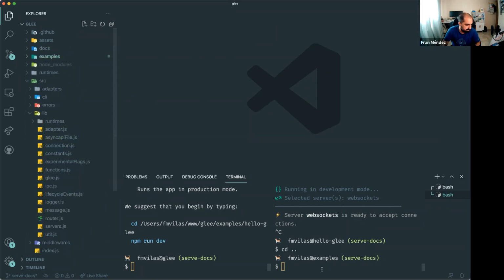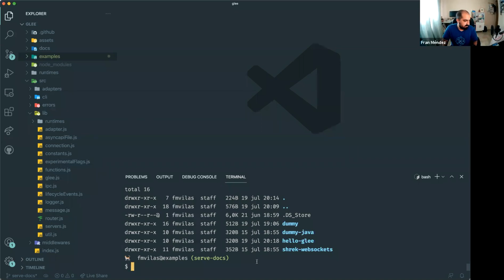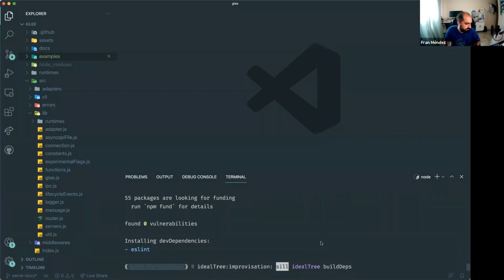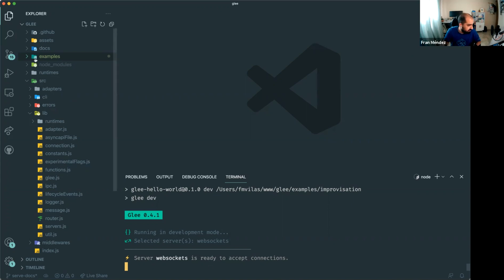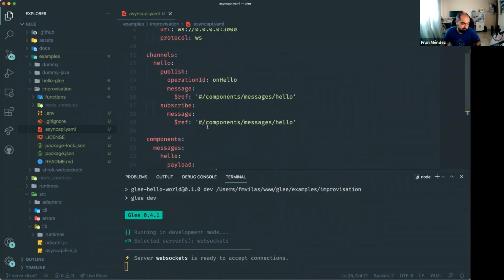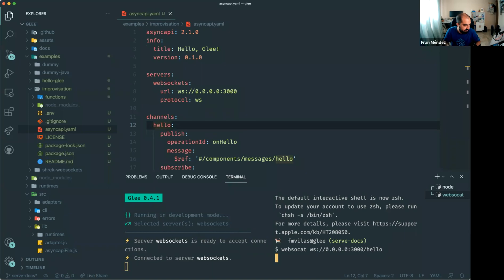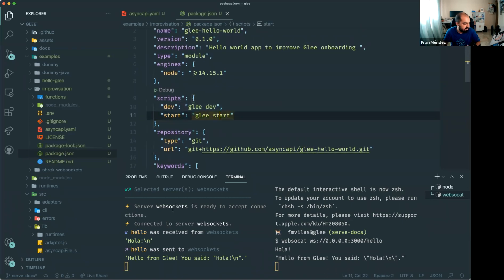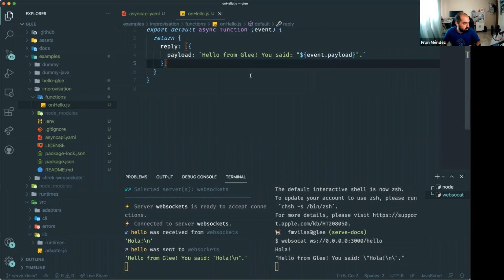AsyncAPI SIG meeting 53 (July 20, 2021)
This is the recording for the AsyncAPI Special Interest Group (SIG) meeting #53.

Chat:
00:09:19 Fran Méndez
00:09:36 Fran Méndez
00:19:10 Fran Méndez
00:19:17 Kin Lane (Postman): That is what I came to see. ;-)
00:28:41 Aayush Sahu: oh, it's running the function based on the file name?
00:28:43 Sergio Moya: Folks, need to leave! See u on Slack!
00:28:50 Dale Lane: I have to run - this is looking really cool!
00:29:01 Aayush Sahu: Bye
00:35:41 Maciej Urbańczyk: Format of the repo name is create-{YOUR_NAME}-app
00:39:05 Fran Méndez
00:40:43 Fran Méndez
00:41:57 Fran Méndez
00:42:43 Fran Méndez: —experimental-java
00:43:21 Aayush Sahu: Bye. It was a good meeting :)
00:43:37 Michael Davis: Thanks, bye!